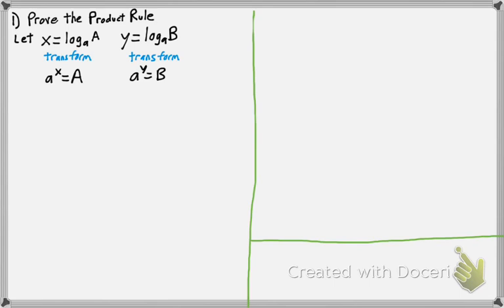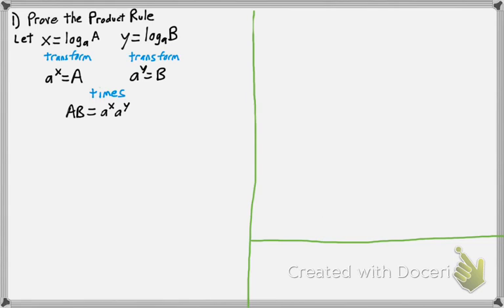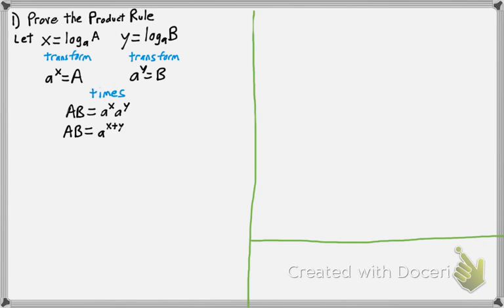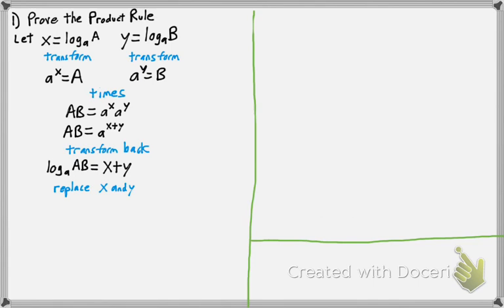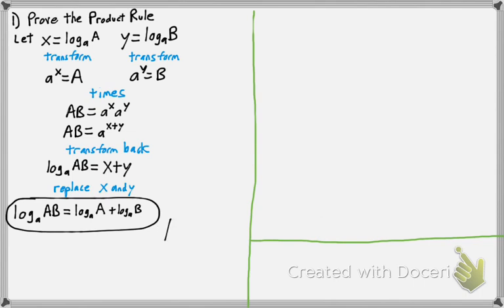Math 111 : 4.4 #1 (Precalculus Tutorial : Laws of Logarithms)